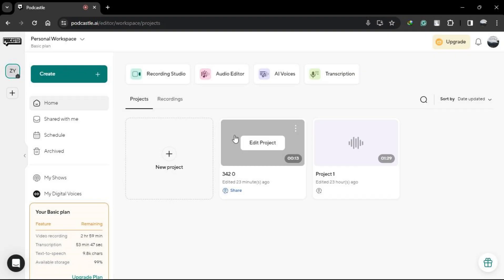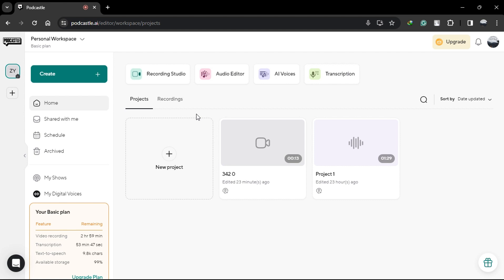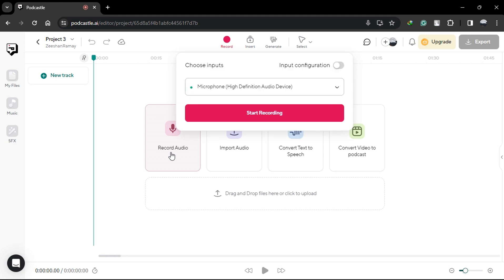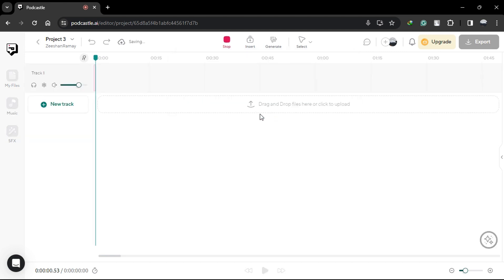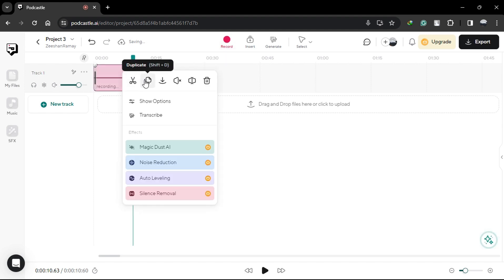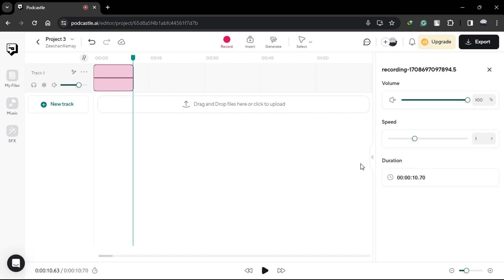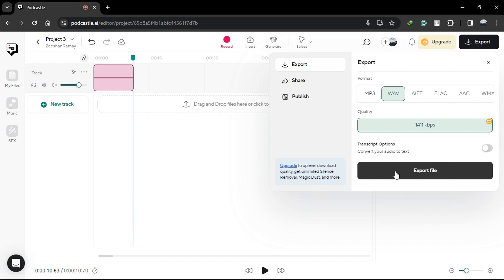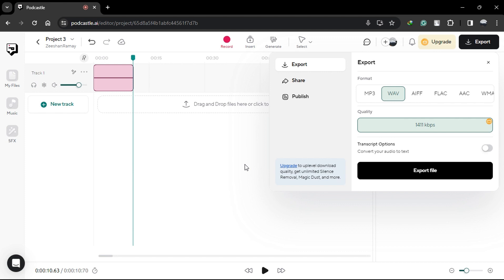Best software to create audiobook (2025)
Are you looking to create an audiobook in 2025 but unsure which software to use? In this video, I'll show you the best software options for creating audiobooks in Podcastle; with its intuitive interface and advanced AI capabilities, Podcastle AI streamlines the audiobook production process, from narration to editing and distribution. Drop your comments and questions below.